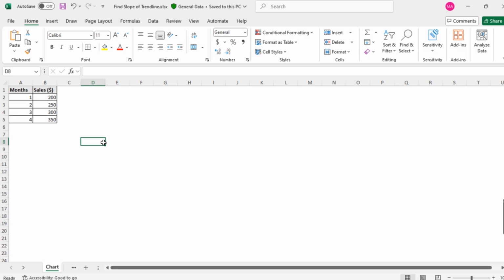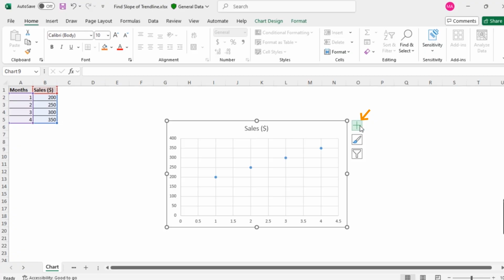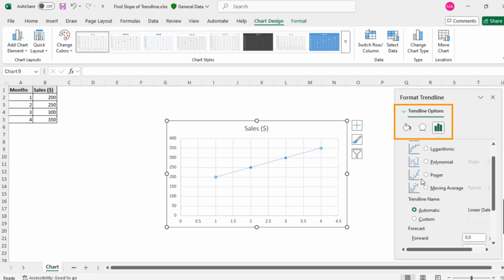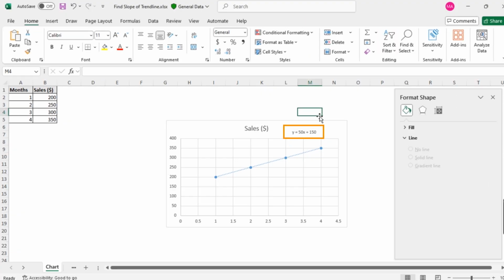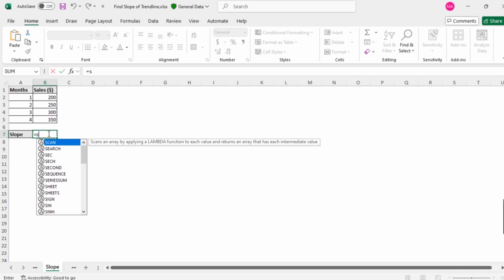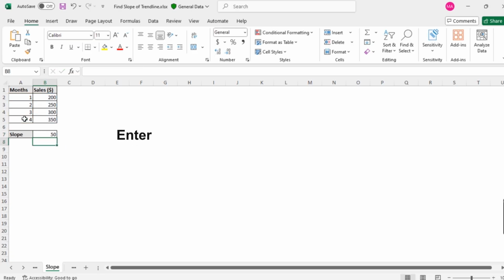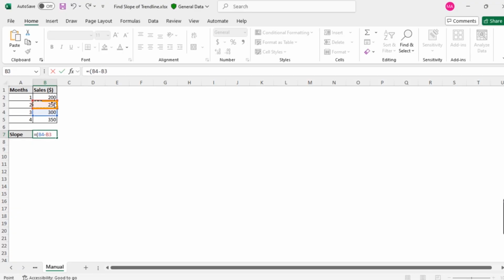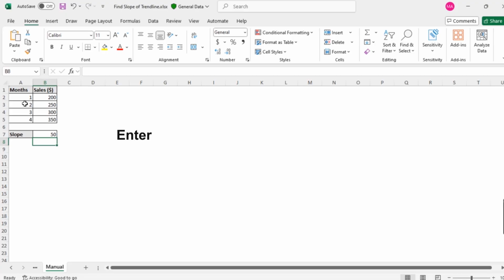How to Find Slope of Trendline in Excel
Need to calculate the slope of a trendline in Excel? In this tutorial, you’ll learn three easy methods — from displaying the slope directly on a chart, to using the SLOPE function, and even calculating it manually. Perfect for data analysis, forecasting, and understanding trends.

00:00 – Intro
00:32 – Displaying Equation on Chart
01:48 – Using SLOPE Function
02:36 – Calculating Slope Manually

Transcript:

00:00 – Intro
We introduce the importance of slope in data analysis and explain how it helps understand relationships between variables.

00:32 – Displaying Equation on Chart
Insert a scatter plot, add a trendline, and check “Display Equation on Chart” to instantly see the slope value.

01:48 – Using SLOPE Function
Apply the SLOPE function to calculate slope directly from your dataset — perfect for when you don’t want to use a chart.

02:36 – Calculating Slope Manually
Use the slope formula (y2 - y1) / (x2 - x1) for a hands-on calculation, helpful for understanding how slope is derived.